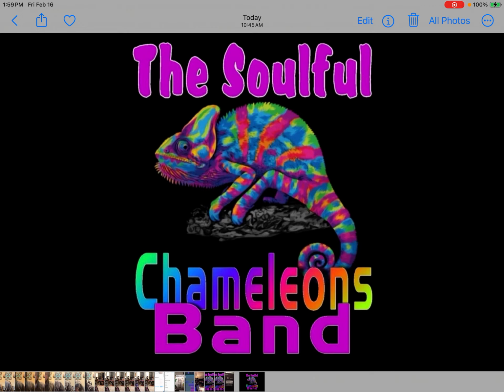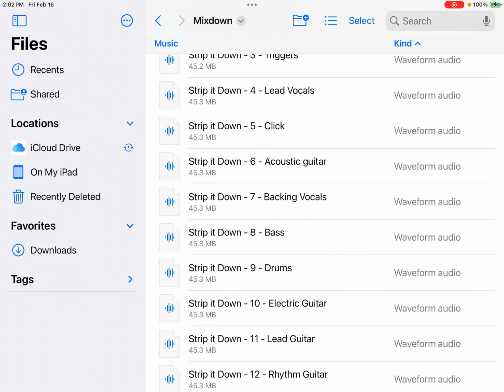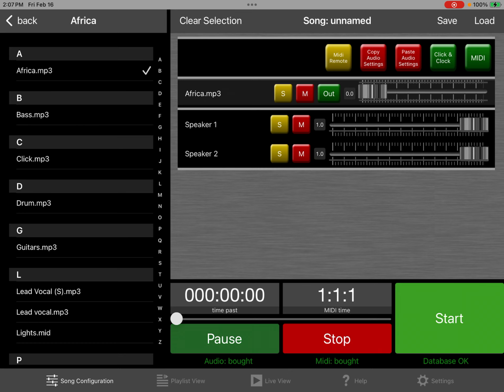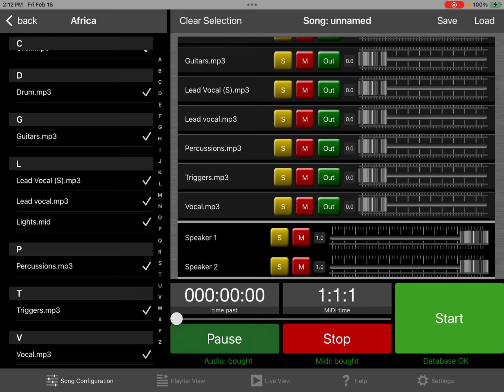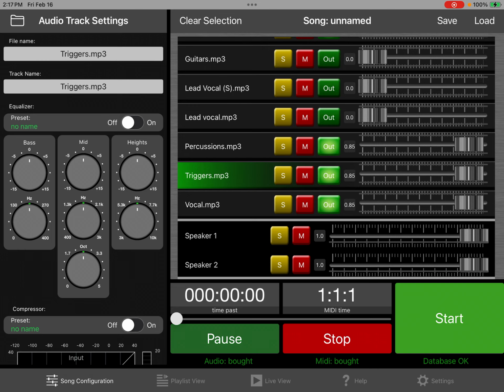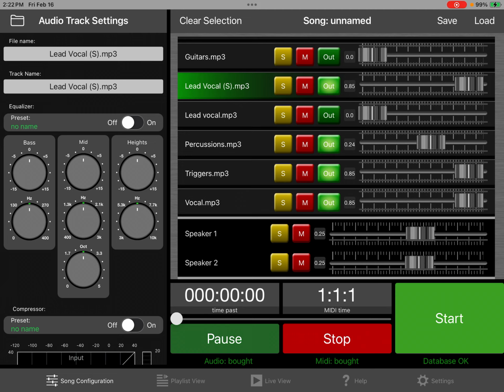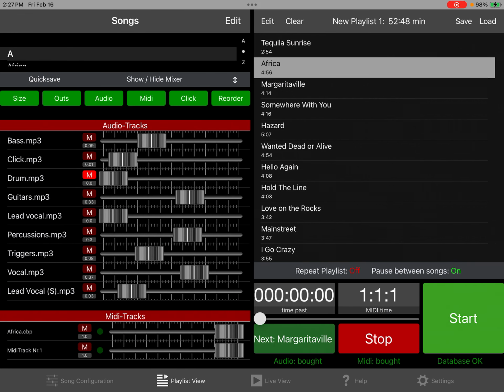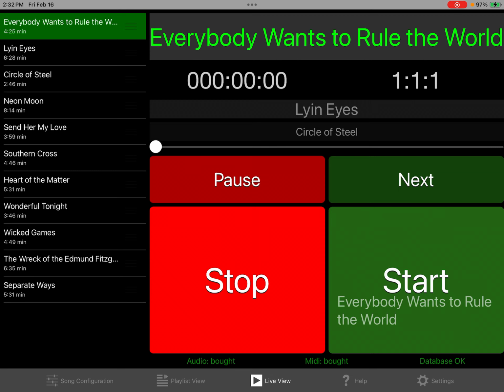Using backing tracks with Multitracker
Making and using backing tracks with Multitracker